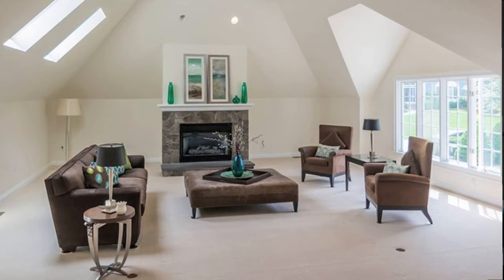Real Estate with the Pros - Home Staging